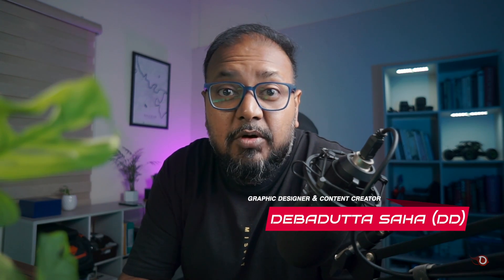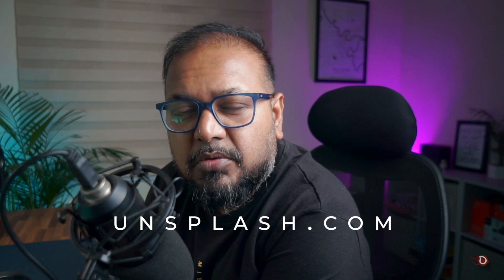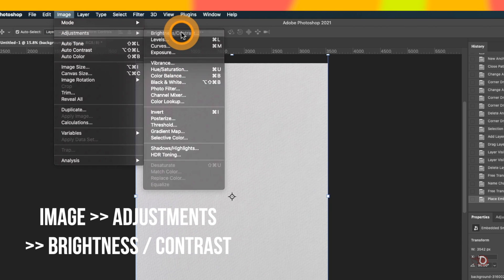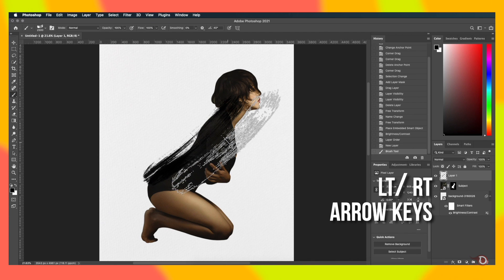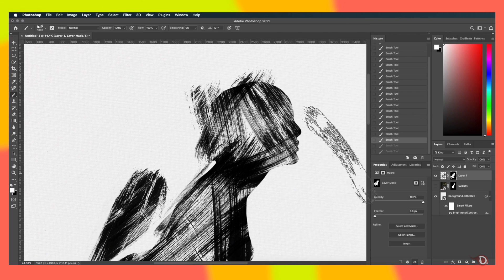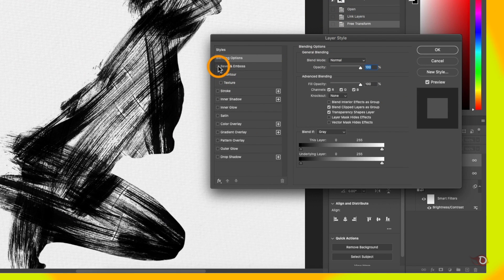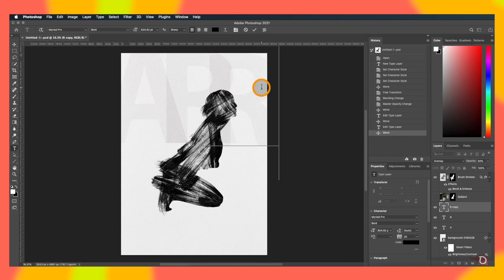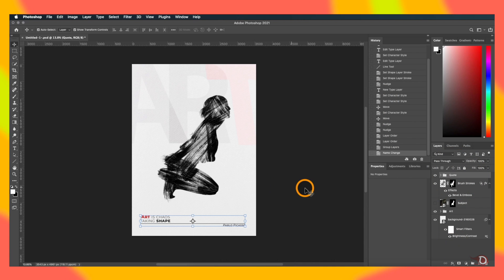Create your own Masterpiece | Brush stroke effect in Photoshop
Unlock the secrets of creating stunning brush stroke art effects in Photoshop with this comprehensive tutorial! Whether you're a beginner or an experienced digital artist, this step-by-step guide will walk you through the process of using custom brushes to elevate your designs to the next level.

In this video, we delve deep into the world of brush customization, showing you how to select and manipulate brushes to achieve the perfect texture, depth, and realism in your artwork. Learn how to leverage existing brushes to unleash your creativity like never before.

Join me on this artistic journey and unlock the full potential of Photoshop's brush tool. Whether you're a digital painter, graphic designer, or photographer looking to add a unique touch to your images, this tutorial is for you.

Timestamps:
00:00 - Intro
01:00 - Image inspection
01:32 - Subject selection
02:34 - Preparing the background
02:52 - Creating the Brush Stroke effect
06:21 - Applying additional effects
07:11 - Adding text and shape

Got questions or suggestions? Drop them in the comments below! Your feedback helps me tailor future tutorials to your needs. 🎬